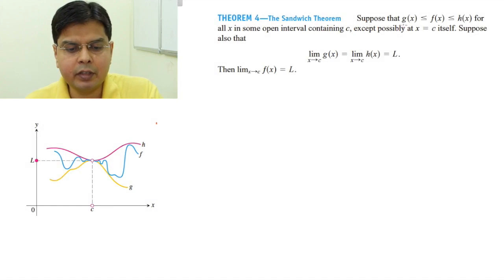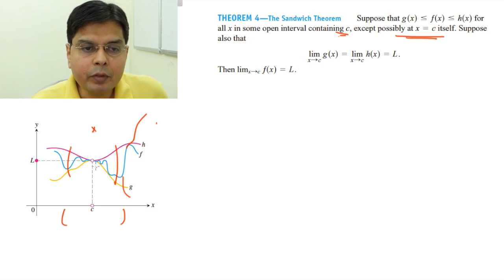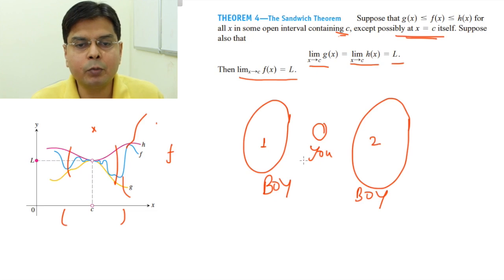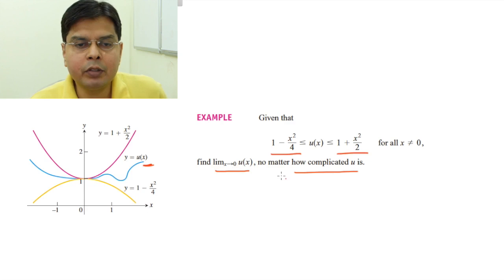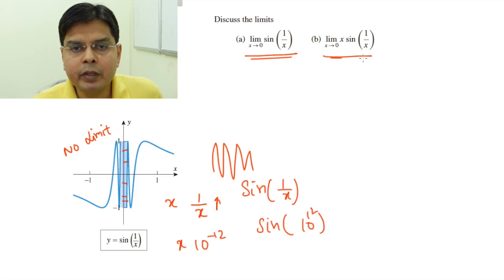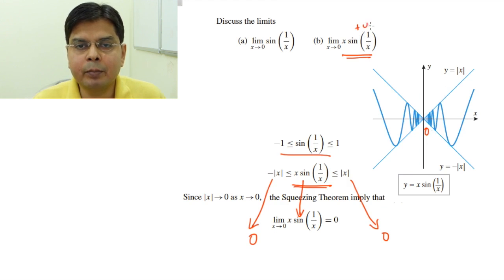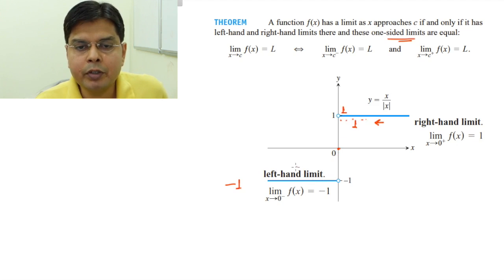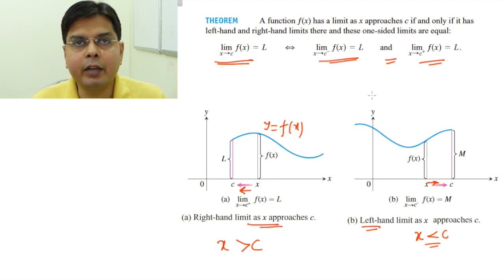Limit Part 2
This lecture introduces the concept of Limit of functions..